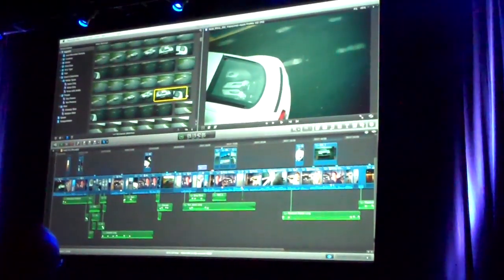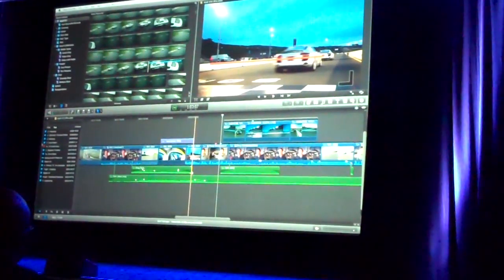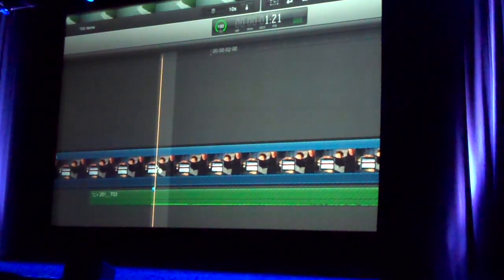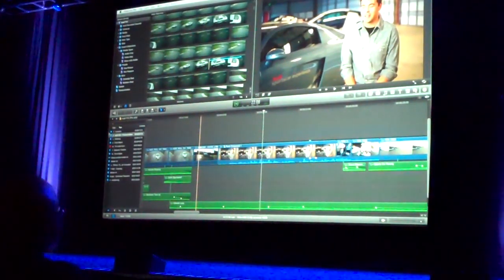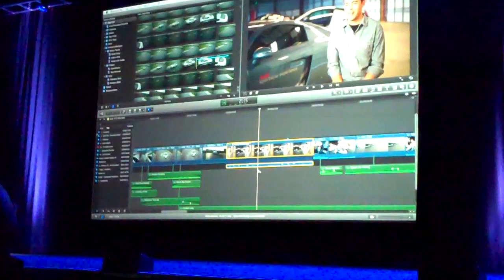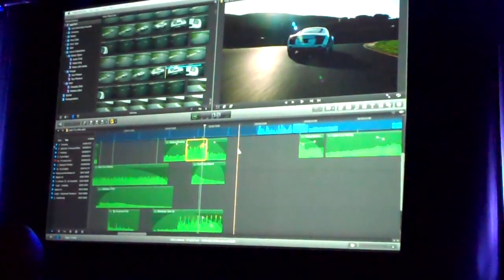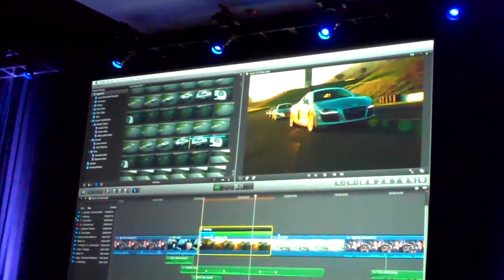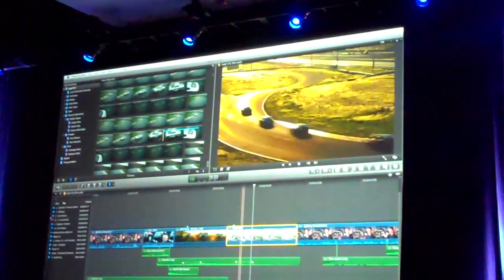‪Final Cut Pro X (part3) Whole "Sneak Peek" Presentation - [Close-up and Motion Stabilized‬]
Apple gave a sneak peek of the upcoming Final Cut Pro product at the FCP User Group SuperMeet.

Enjoy. I think you will find this is one of the more 'watchable' versions that have been uploaded since the event.